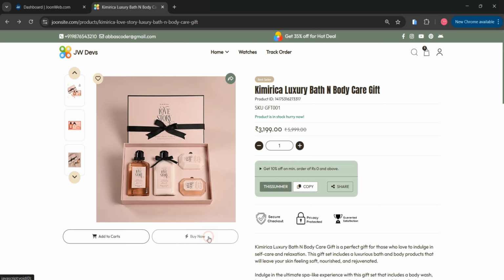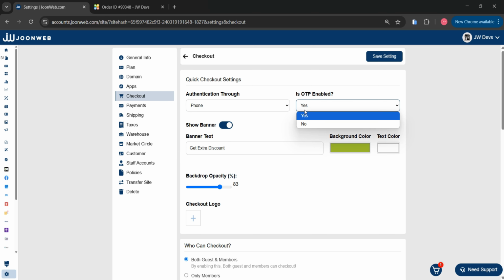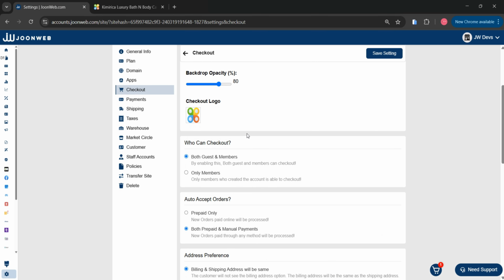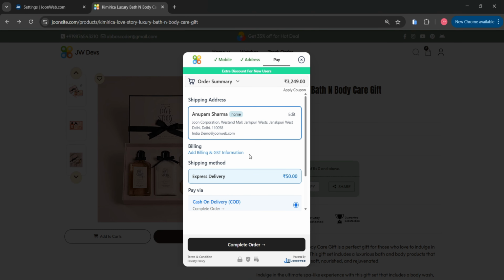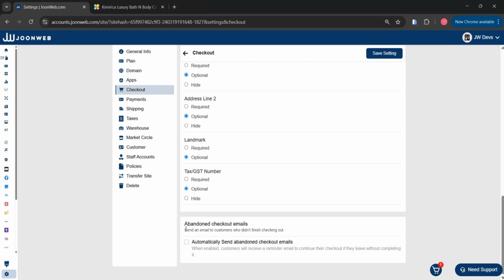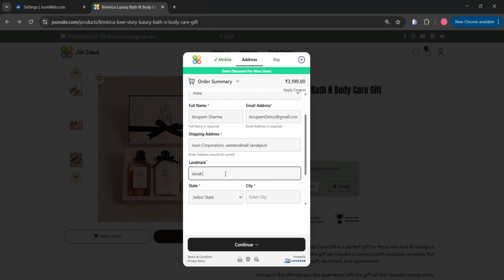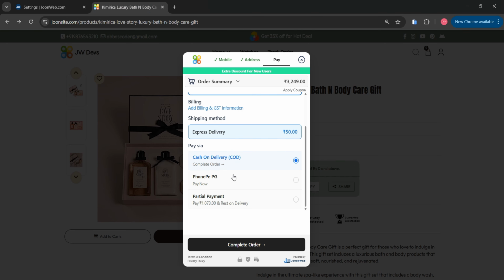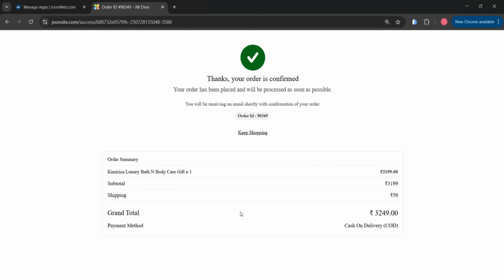How To Manege Quick Checkout In Your Website With JoonWeb | Website Builder Tutorial 2025 | English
Topic Covered:
0:00 - Introduction,
0:05 - Preview Quick Checkout Process.
0:29 - Setup Quick Check Setting.
1:34 - Set Who Can Checkout.
1:37 - Set Auto Accept Orders.
1:47 - Setup Address Preference.
2:30 - Setup Customer Information.
2:55 - Setup Abandoned Checkout Email Automation.
3:19 - Preview The Changes.
3:58 - Shipping Quick Tutorial.
4:20 - Payment Gateways Quick Tutorial.

In this step-by-step tutorial, we’ll show you How to Manege Quick Checkout on your JoonWeb website.

No coding needed. Just simple setup with JoonWeb’s website builder.

Start building your eCommerce website today - it's fast, flexible, and easy to use.